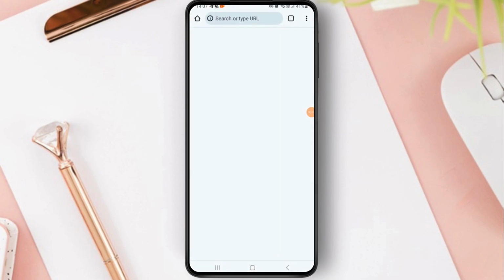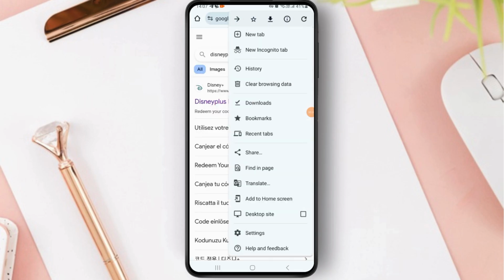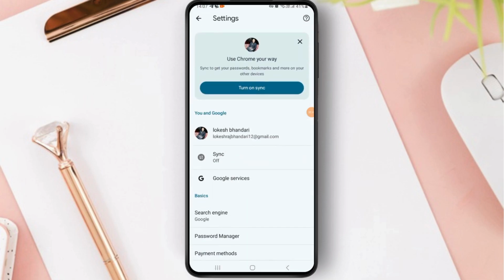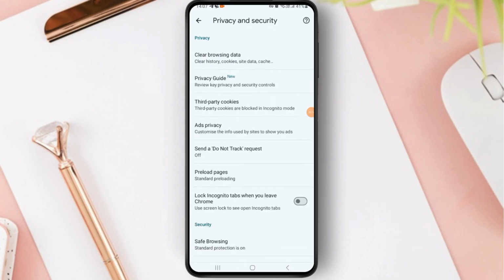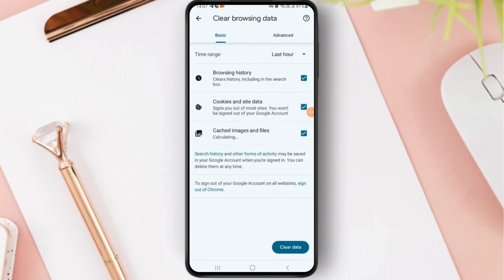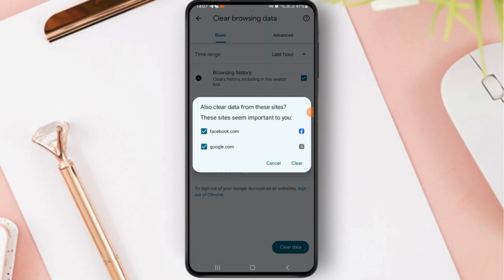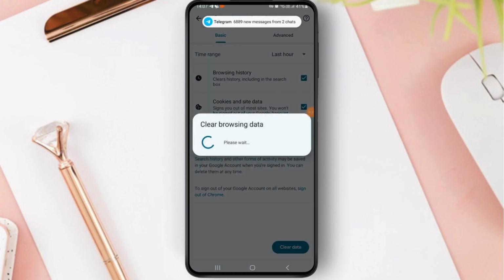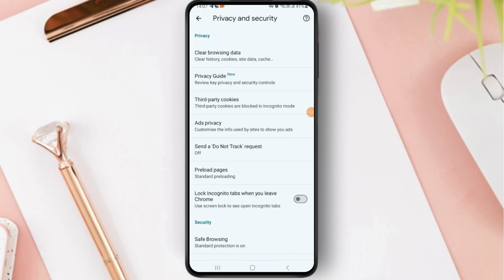How To Fix Steam Capcha Error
steam your response to the captcha appears to be invalid
steam captcha appears to be invalid
invalid captcha response

Encountering a CAPTCHA error while using Steam can be frustrating, but fear not – we're here to help! In this video, we'll walk you through troubleshooting steps to fix the Steam CAPTCHA error quickly and get you back to gaming in no time. Whether you're unable to log in, verify transactions, or access certain features due to CAPTCHA issues, we'll provide you with effective solutions to resolve the error and ensure smooth operation of your Steam account. Follow our step-by-step tutorial to troubleshoot and fix the CAPTCHA error on Steam with ease.